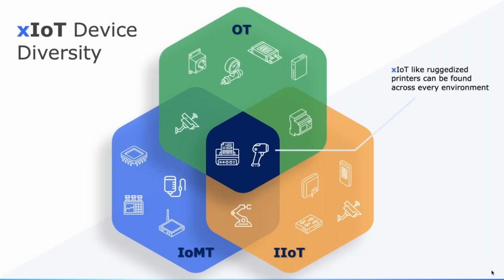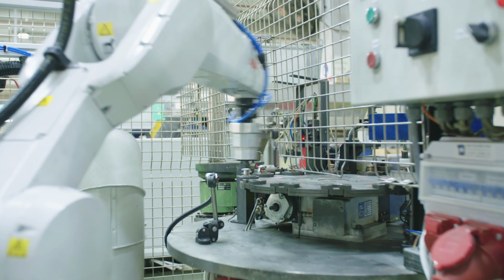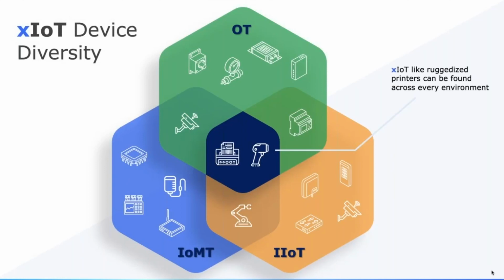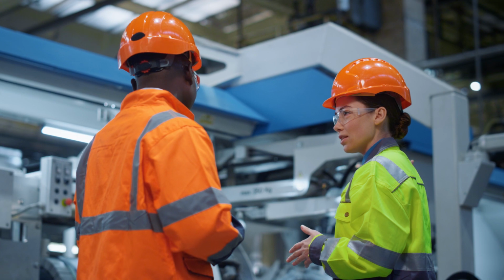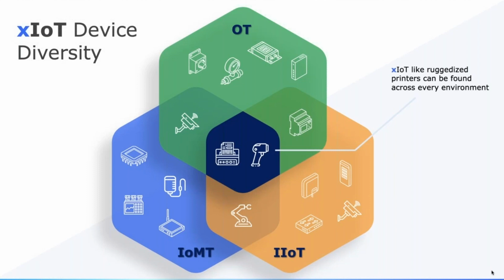When Cyber-Physical Systems Converge | xIoT Device Diversity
Operational technology, Industrial Internet of Things, and Internet of Medical Things. All of these types of devices live in different places, but they cross over more than you may realize.

Priorities for securing your OT, IIoT, and IoMT estates."